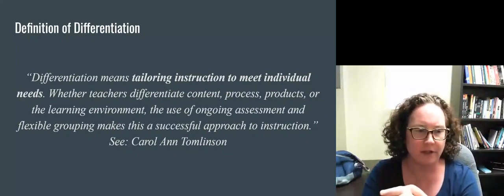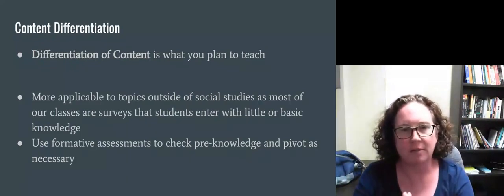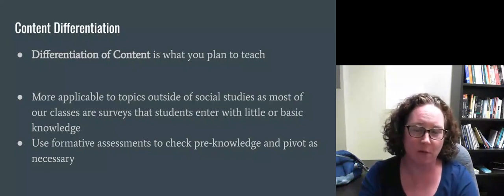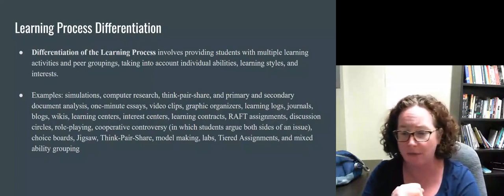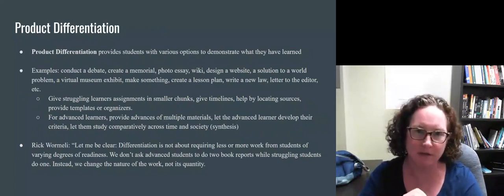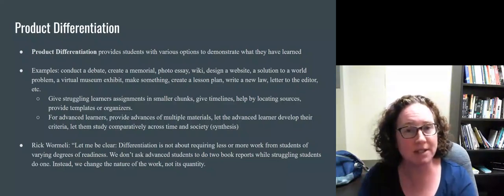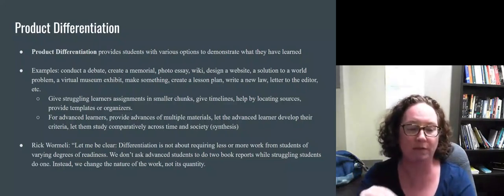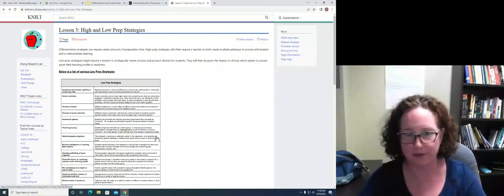Differentiation and Social Studies